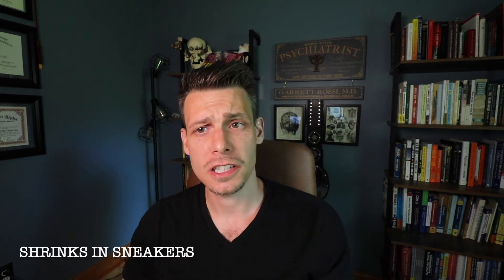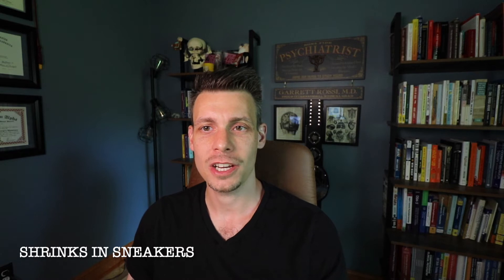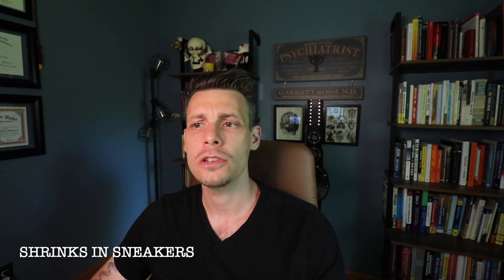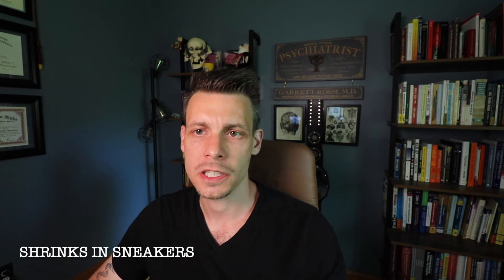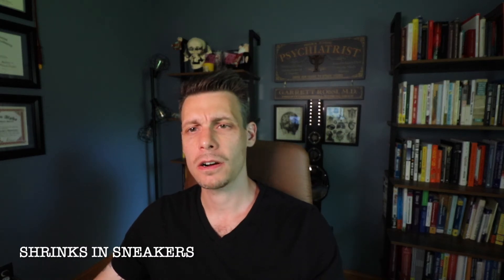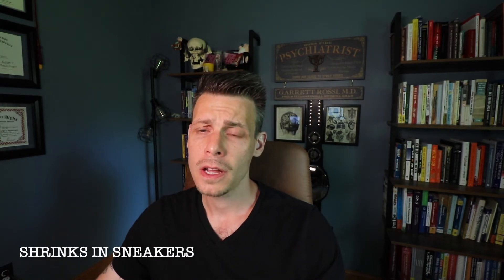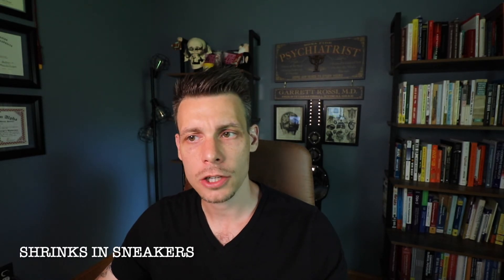Pramipexole for Treatment Resistant Depression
Pramipexole is a medication option for treatment resistant depression that is not as well known. In this video I go over the mechanism of action, indications for use, dosing and more.